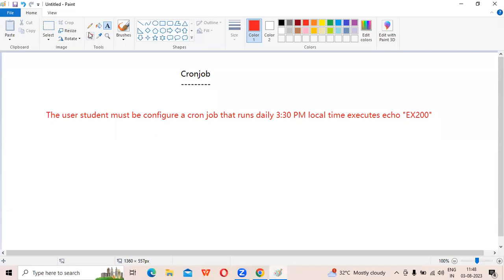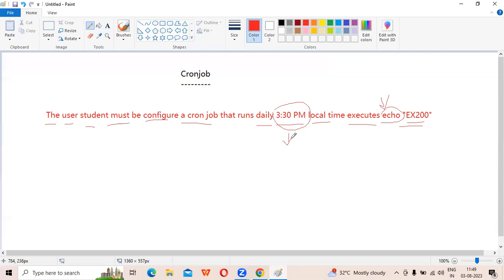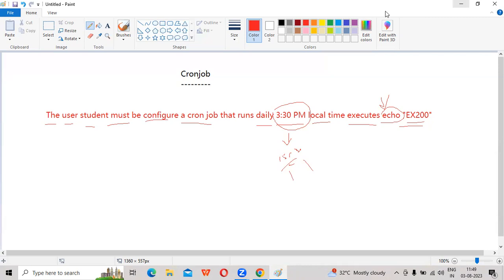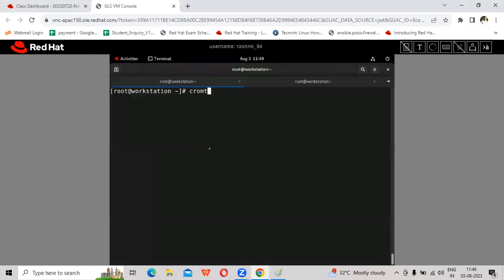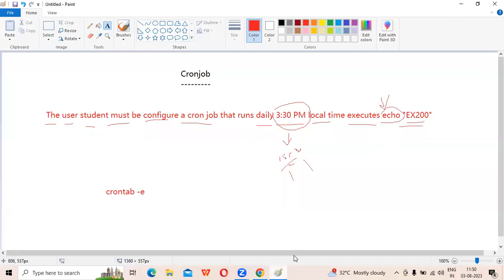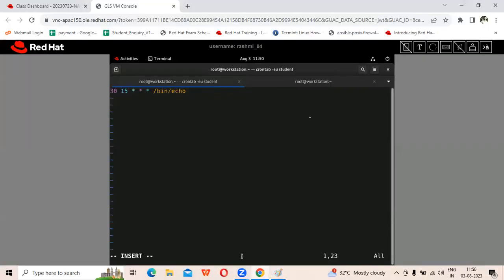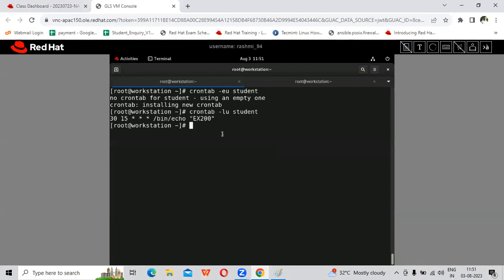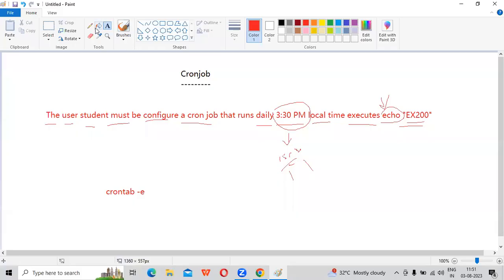Crontab | RHCSA(EX200)Exam Preparation |M-7337498366|RHEL 9|System Administrator Certification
We are authorized training partner of Red Hat. Ameerpet, Hyderabad, India.

Course offered :

RHCSA - EX200
RHCE  - EX294
Open-Shift  - EX280
AWS
DevOps
Advance Linux
Python